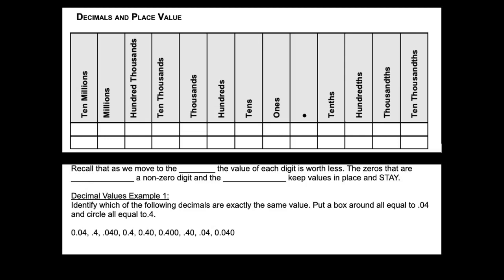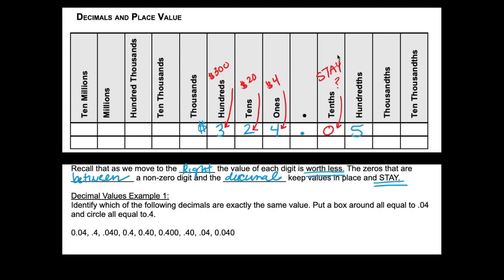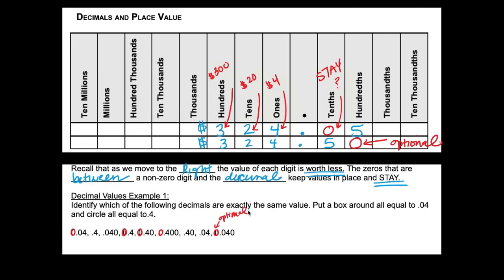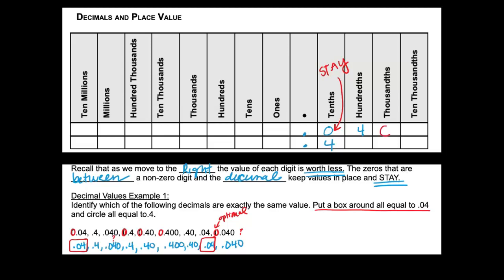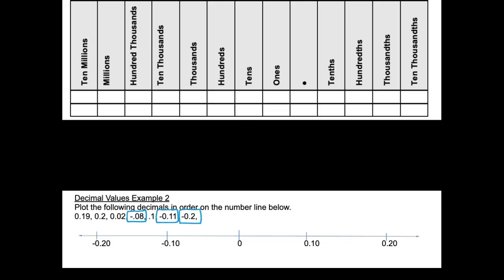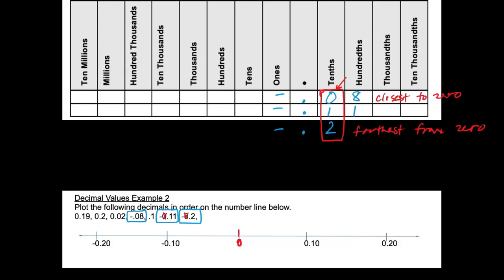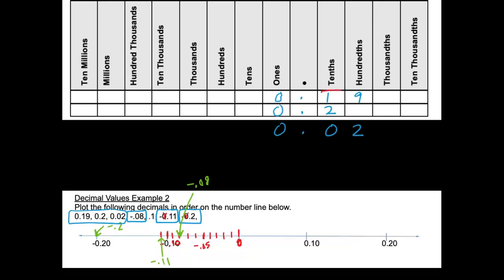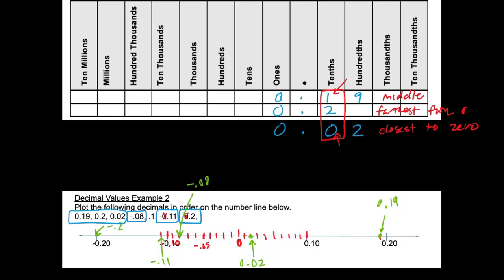MTH 125 Module 0 Video #1: Decimals and Place Value